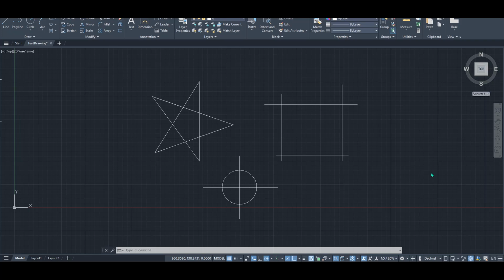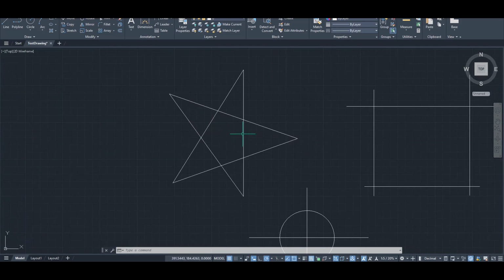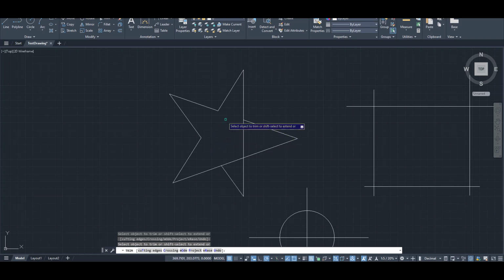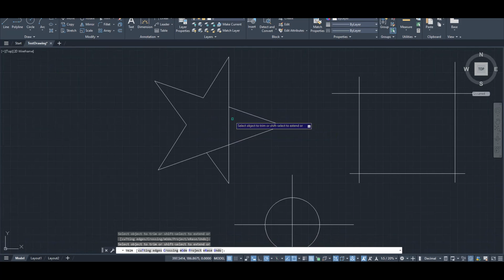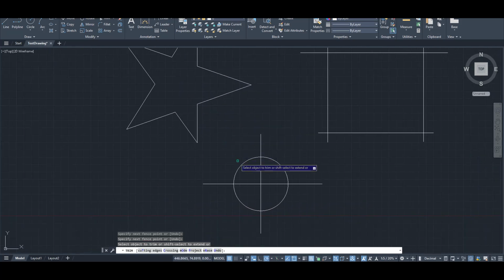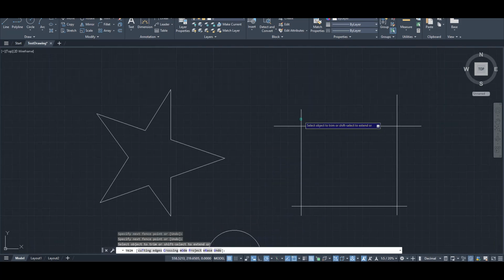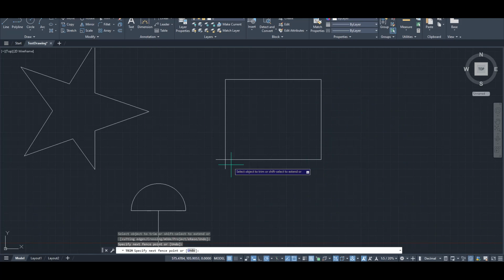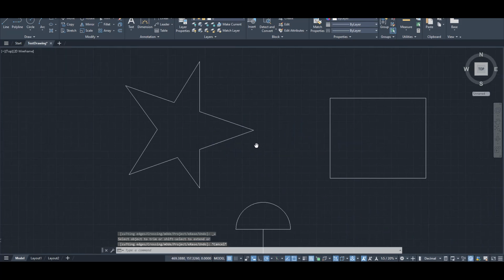How to Clean Up Excess Lines from Shapes in AutoCAD (2025 Fast Drafting Fix)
In this video, I’ll show you how to clean up overlapping or excess lines from shapes in AutoCAD—perfect for creating clean geometry, preparing designs for printing, or optimizing for 3D modeling.

You’ll learn:
• How to use the OVERKILL command to remove duplicate and overlapping lines
• How to join broken lines using the PEDIT or JOIN command
• How to clean shapes manually with TRIM and EXTEND
• Bonus: Tips for preventing extra geometry in the first place